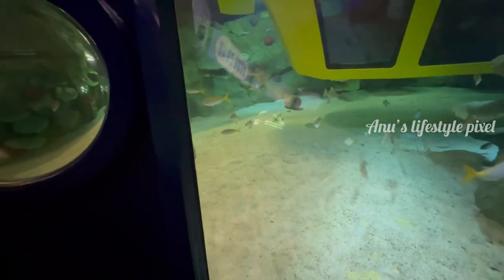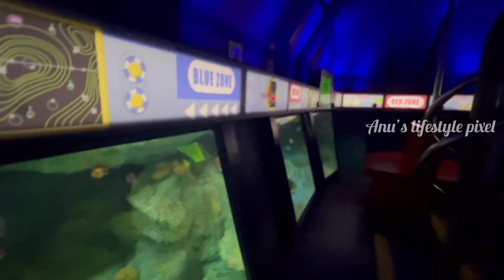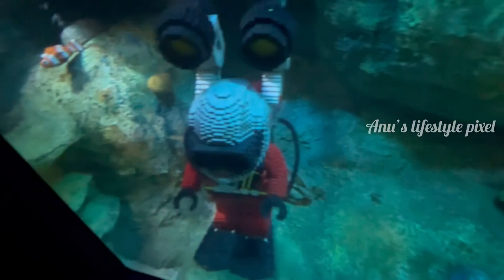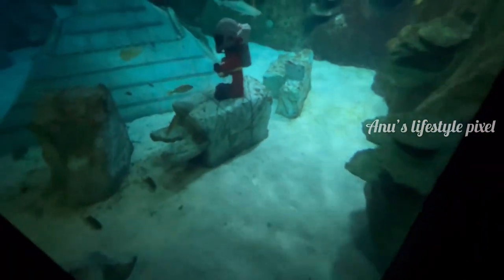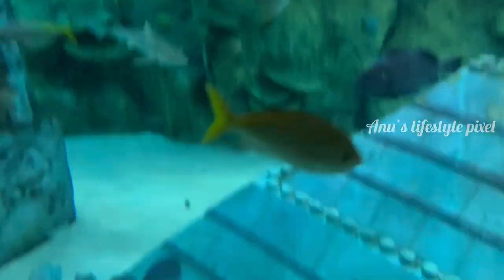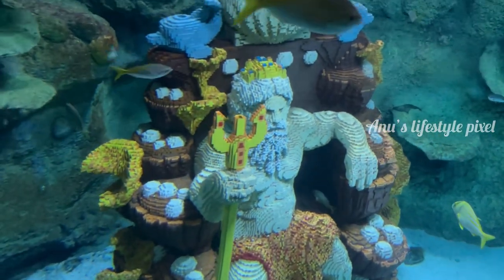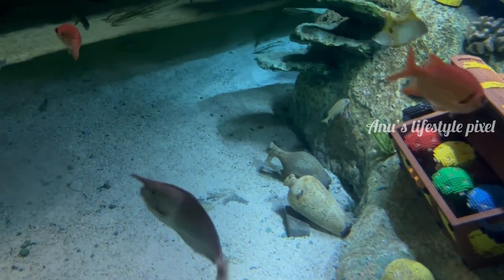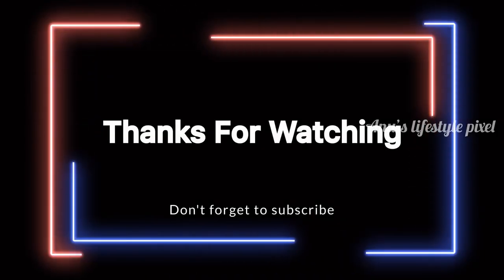Underwater Wonders LEGOLAND Dubai || Submarine Experience || @anuslifestylepixel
Join us on an underwater journey at LEGOLAND Dubai's Submarine Adventure!
Dive into an incredible world of marine life and LEGO creations as we explore colorful fish, stunning sea creatures, and fascinating underwater landscapes, all while riding in a real-life submarine. Perfect for families, kids, and thrill-seekers alike—this unique experience is a must-try! Don't miss out on this exciting tour and the hidden gems waiting beneath the waves at LEGOLAND Dubai.